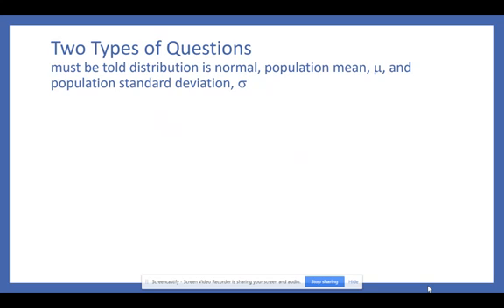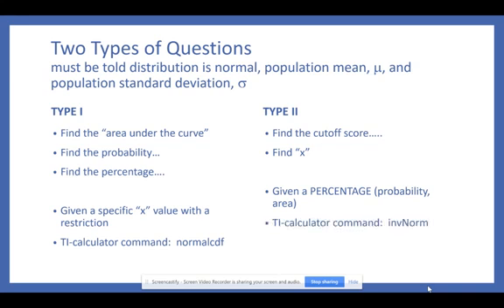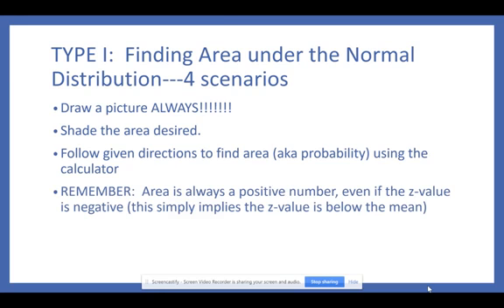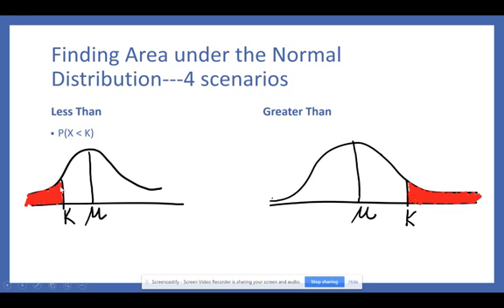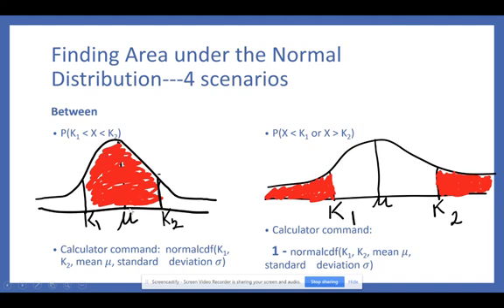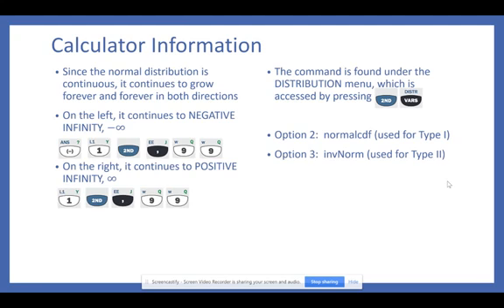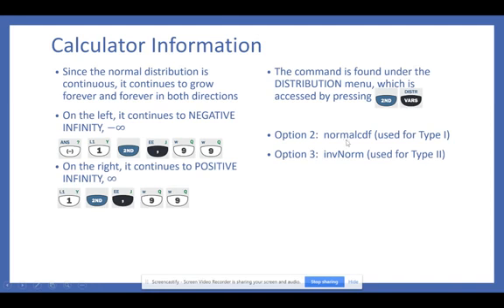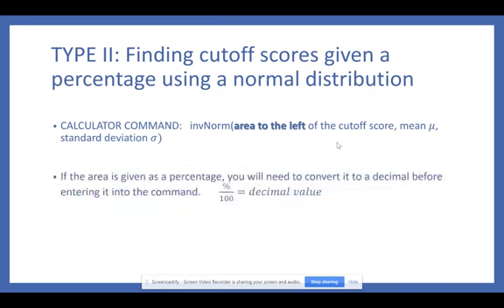Module Two Lesson Five Part Three